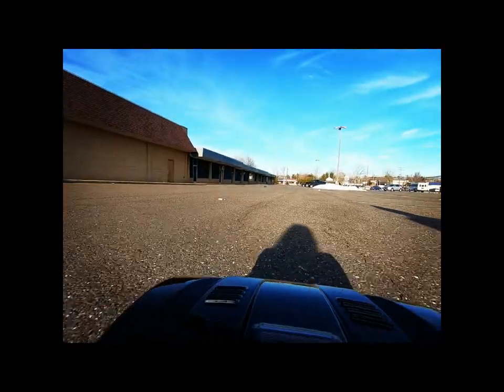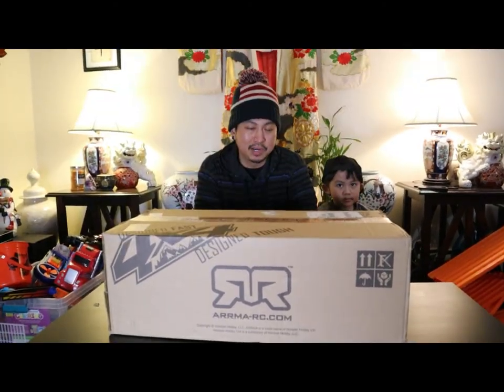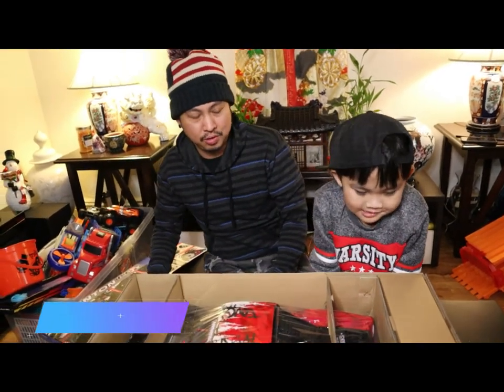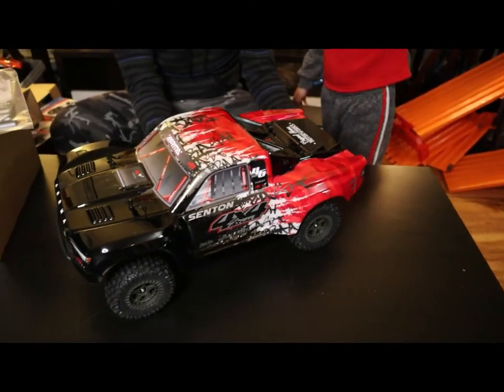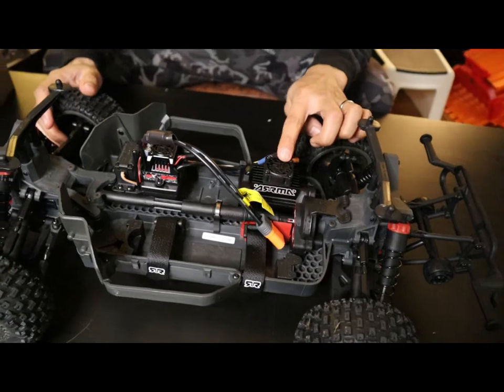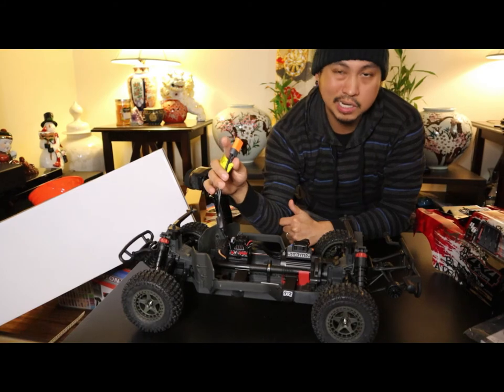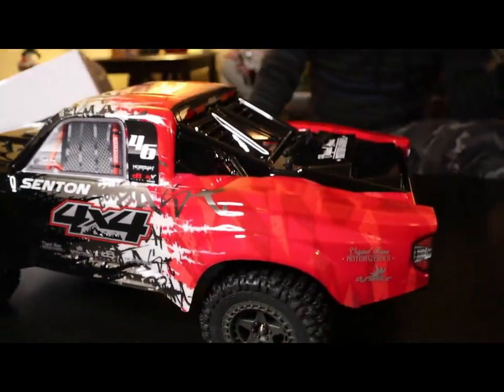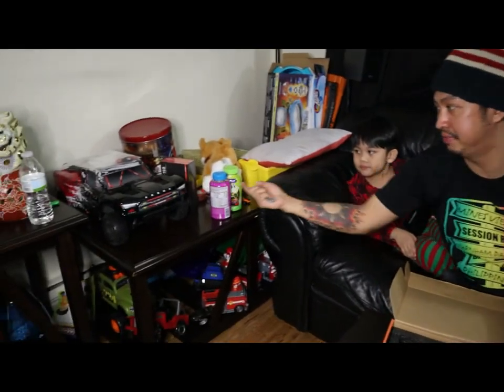ARRMA SENTON V3 3S Unboxing And First Run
Check out the brand new Arrma Senton V3 RC
How Fast is the Brand New Arrma Senton V3 3s | Unboxing |

Pls.

Momshie Vlogger Ph, Inspiring Story